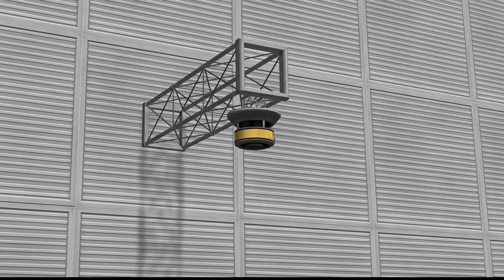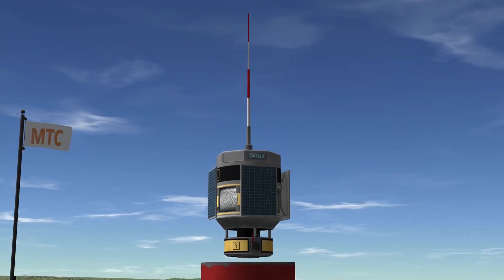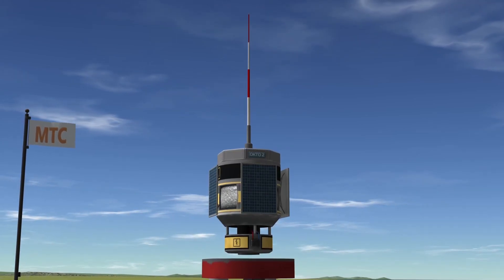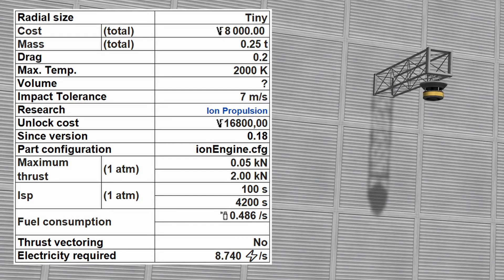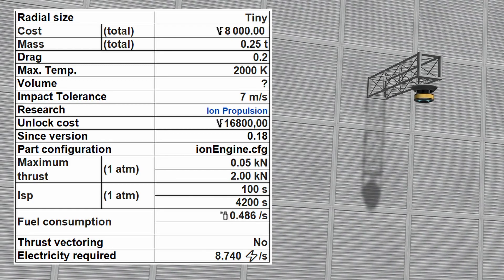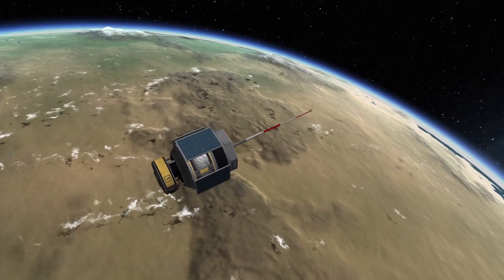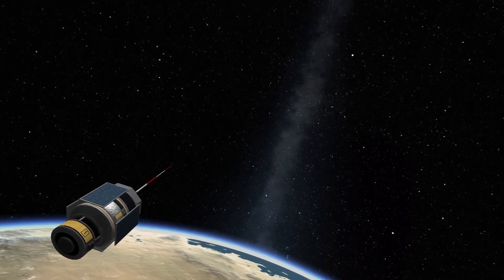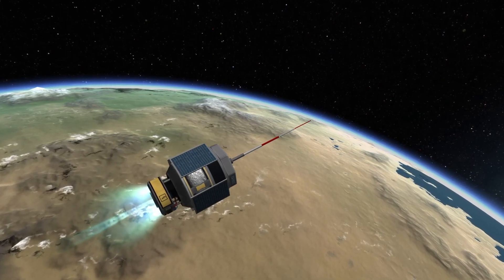IX-6315 "Dawn" Electric Propulsion System | KSP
Welcome to my latest video about the DAWN Electric Propulsion System in the world of rocketry. This cutting-edge engine uses electrical power to ionize and accelerate propellant to generate thrust, making it an excellent choice for deep space missions and satellite station-keeping.
For more information about the DAWN Electric Propulsion System, check out the Kerbal Space Program Wiki